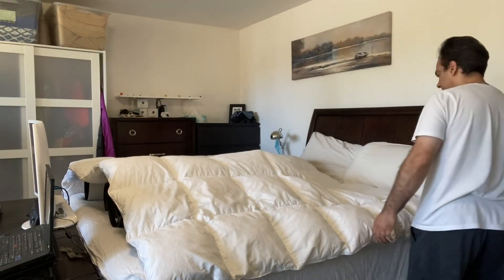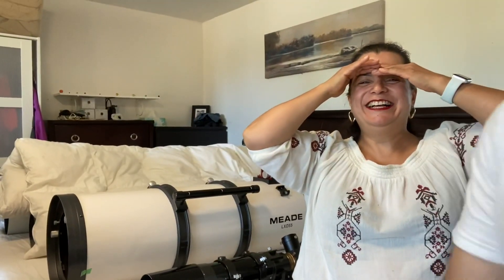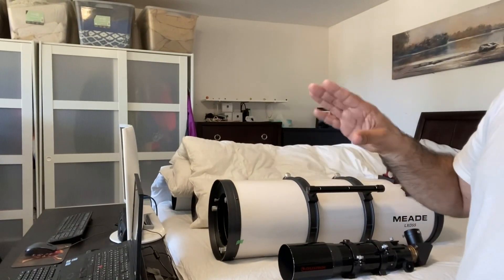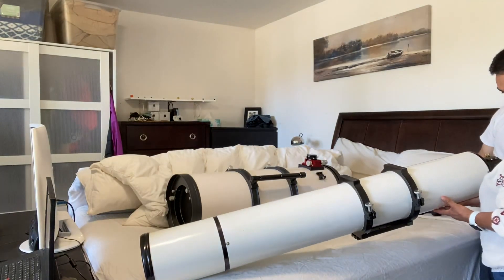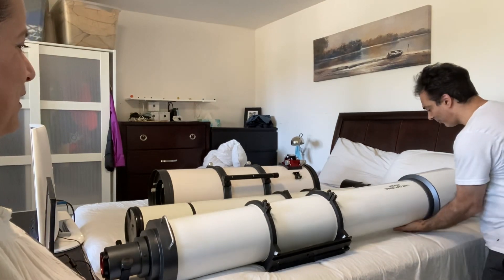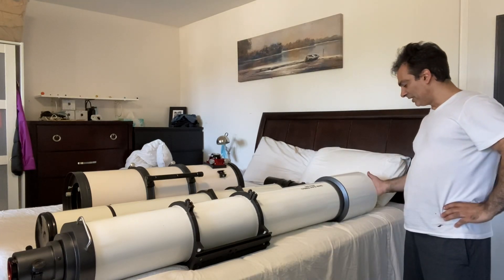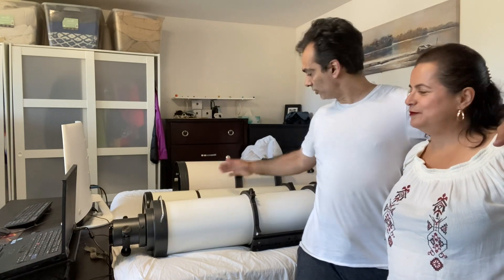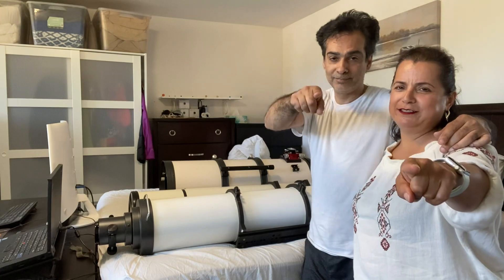4 new scopes i got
I show Angeles my 4 new scopes i just got